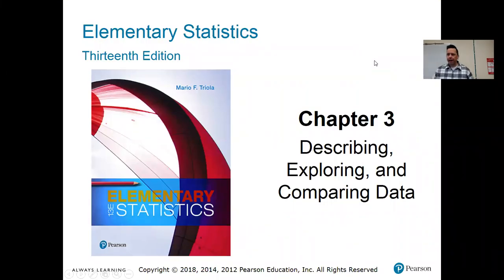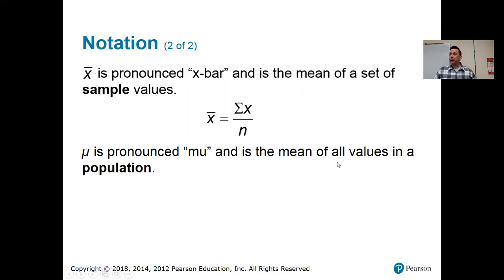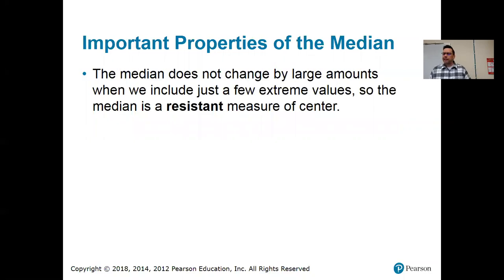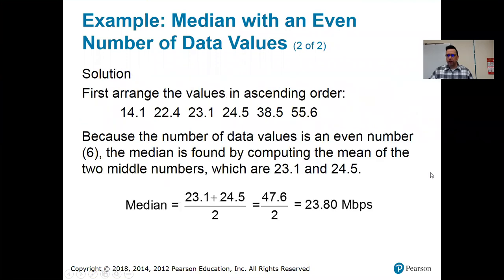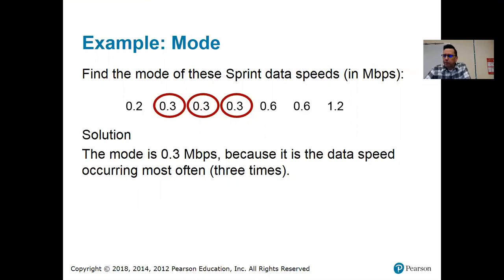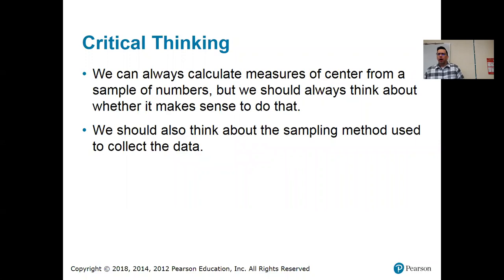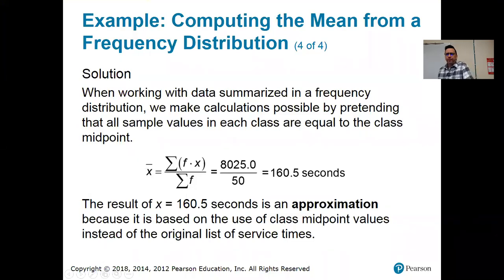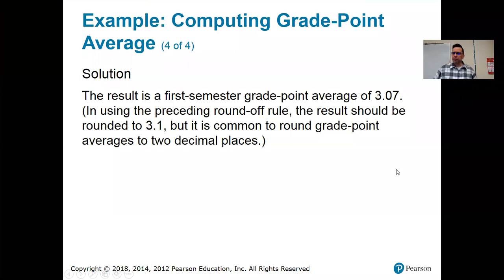3-1 Measures of Center